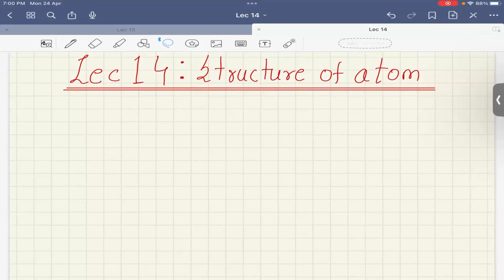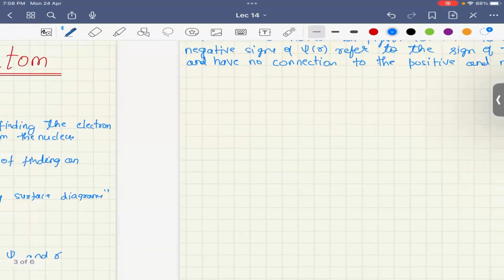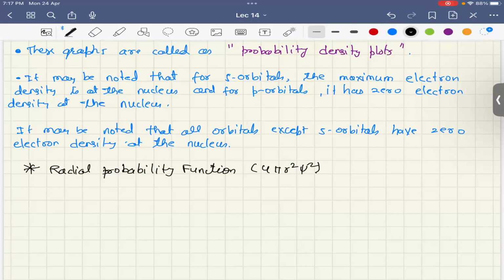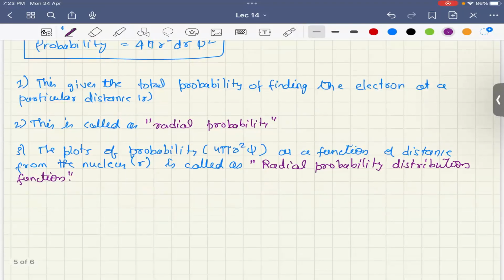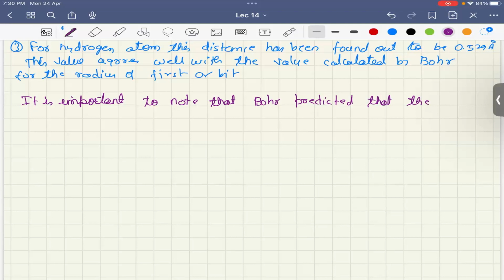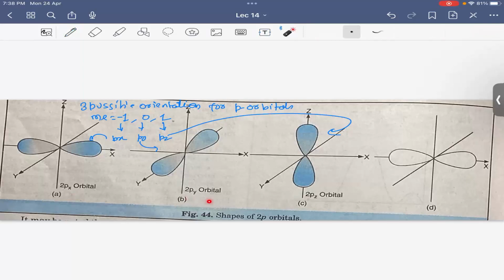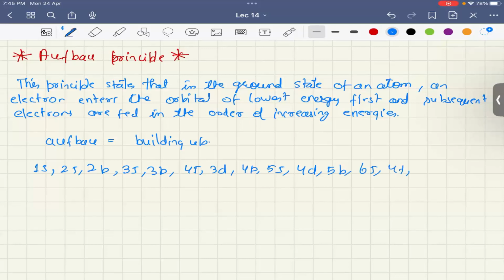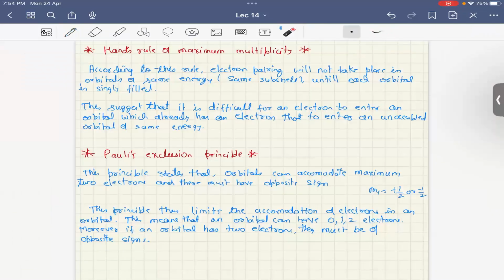Chemistry XI | Structure of Atom Lecture 14 By Varad Jayant Daoo (IIT Kanpur)